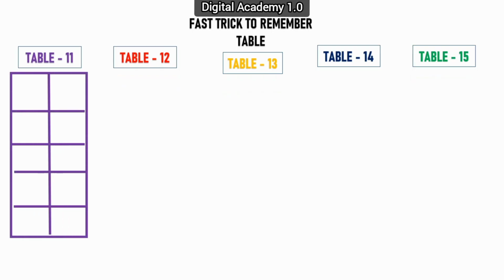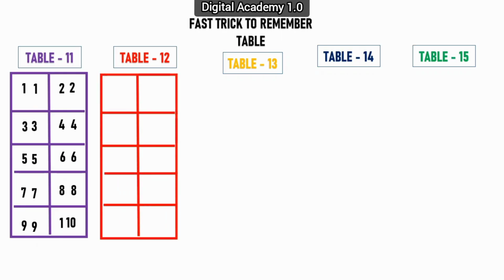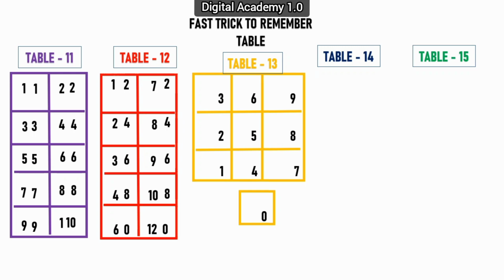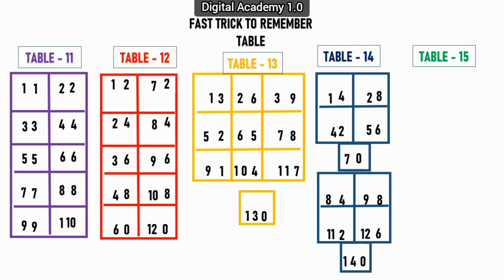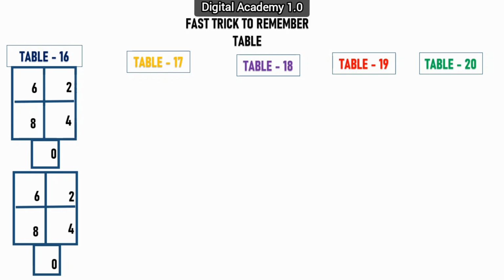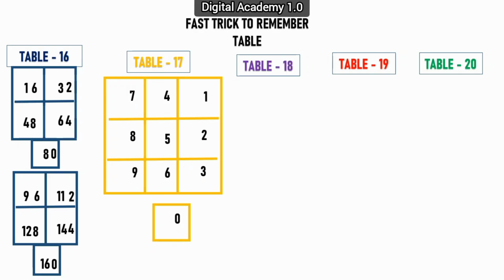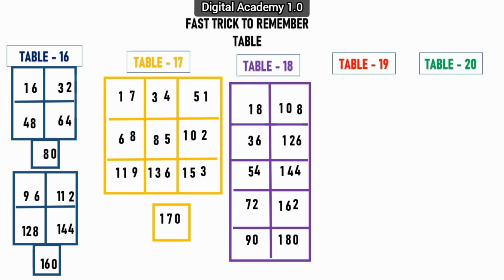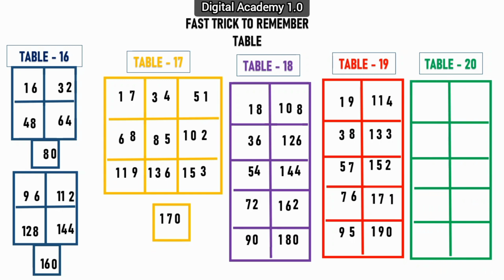Learn 11 to 20 multiplication table trick | Easy and fast way to learn | Math Tips and Tricks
This video is a compilation of my videos covering the tricks for the 1 to 10 tables each. If you practice the tricks featured in this video, you will soon be able to master all of these tables.

Audience Searches:-
learn table 11 to 20 tricks
easy way to learn 11 to 20 times tables
learn 11 to 20 times table tricks
learn 11 to 20 times tables
11 to 20 times tables
multiplication
multiplication table
tricks
times tables
math tricks for fast calculation
math tricks multiplication
how to multiply
how to memorize math
how to memorize math formulas
math tricks
mental math
math in your head
multiply by 11 trick
Nursery Rhymes
Cartoon
2D animation
Flash Animation
Toddlers
Children
Kids
Interesting
English
Popular
Pre School
Fun
Educational
Song
Learn Multiplication
Poem
Fun & Learn Video
tables
table of 2 to 10
tables of two to ten
multiplication song
multiplication tables
math tutorial
math tricks multiplication
Education
math table
math table 1 to 20
learning math table
11 to 20 math table song
easy way to learn 2 to 9 times tables
Easy and fast way
learn 2 to 9 times table tricks
learn 2 to 9 times tables
2 to 9 times tables
math table 1 to 10
learning math table 11 to 20
multiplication table from 1 to 10
easy math table trick 1 to 10
easy way
tips
trick
tricks
math tricks
times table
multiplication
multiplication table
easy math
remember
tip
math
fast way
mathematics
times tables
best, way
quick tips
quick
quick trick
spell bee
learn
fast math
math tricks multiplication